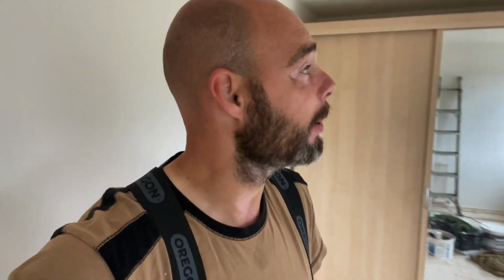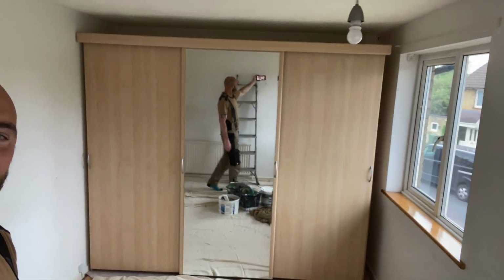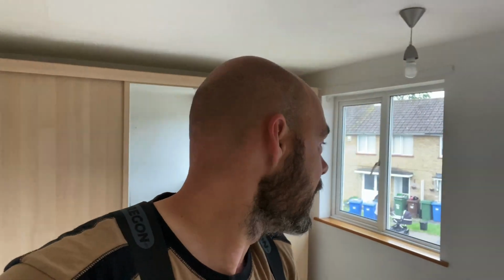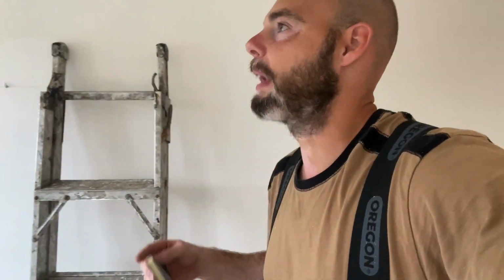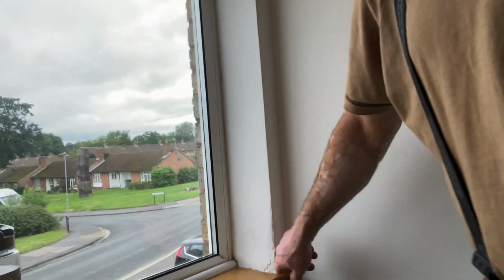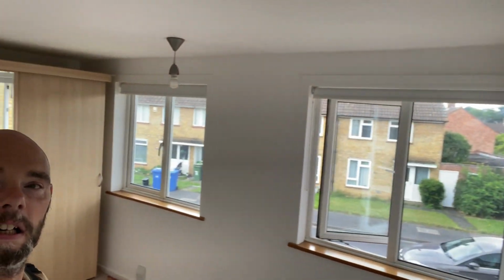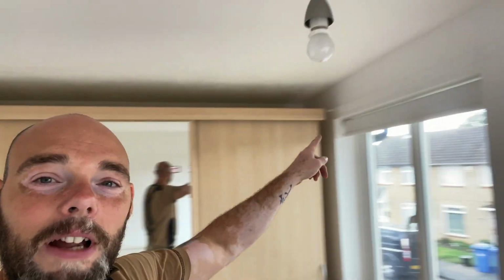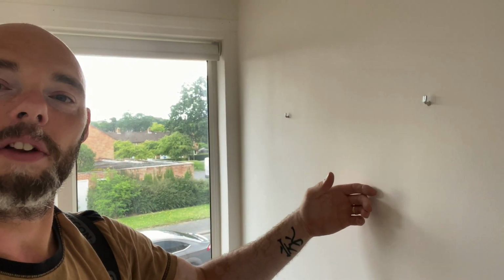Decorating Tips For The Day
It was a good old decorating day today for an old client :)

I run through the basics of how to decorate a room so hopefully find it helpful before cracking on with the new garden room tomorrow ;)

Oh Happy Days!!